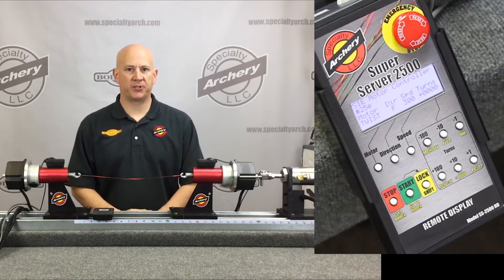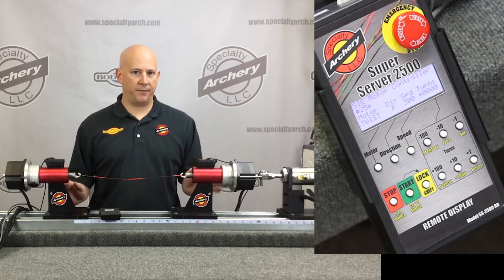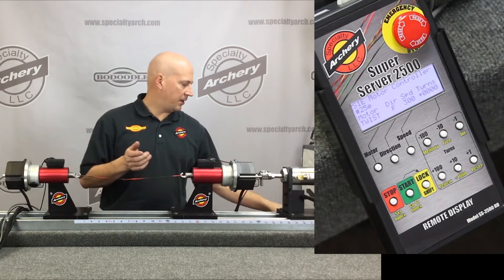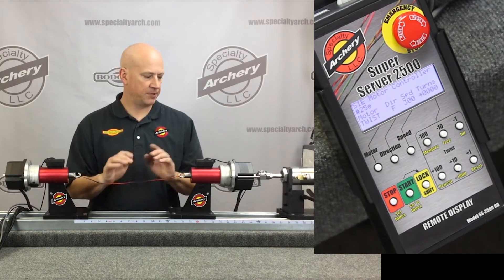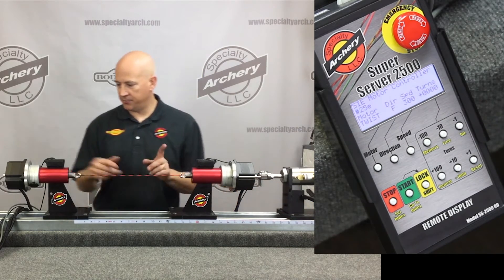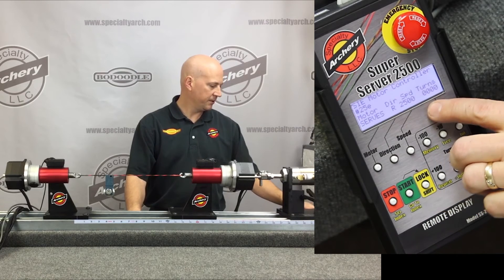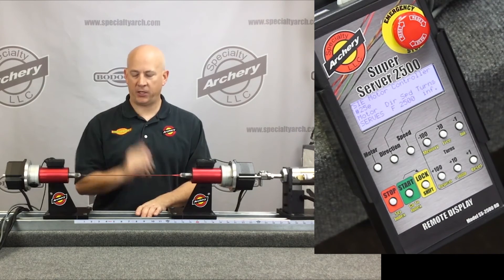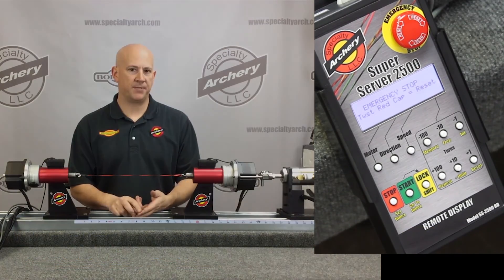SS 2500 Instructional Video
Speed up your string building with the SS-2500!  The Super Server 2500 serves bowstrings up to 2500 RPM and twists up to 600 RPM.  Includes Foot Pedal – easy stop and start.  Memory function allows the user to store up to 64 settings for future use.  Repeat & Infinite Turns function.  Larger air cylinder allows tensioning of strings up to 450# (compressor not included.)  Light Beam Safety Sensors allow rapid emergency stoppage of motors.  Emergency Stop Switch – completely powers off both motors.  Easily mounts to a 1 5/8” X 1 5/8” unistrut (unistrut not included).  Twists from both ends to ensure an even twist rate throughout the bowstring.  Quick release air valve.  Laser engraved marks on bases for quick string measurement.